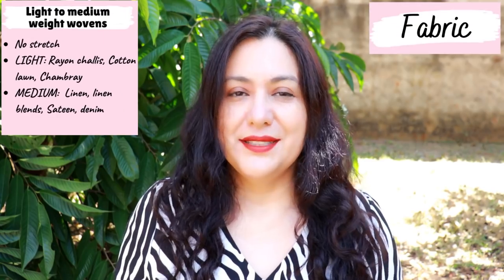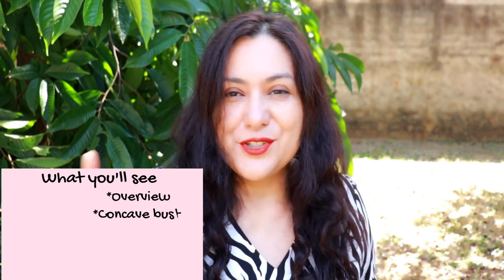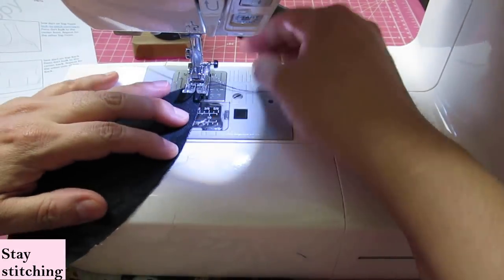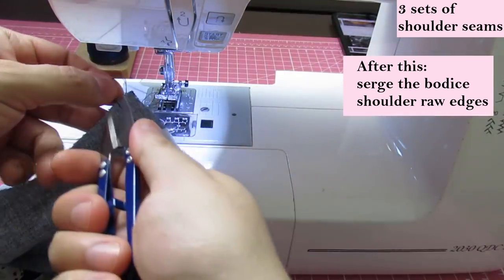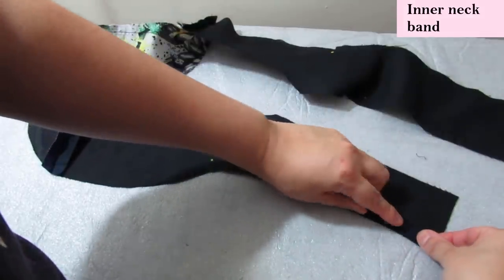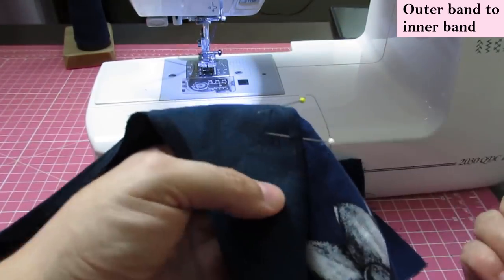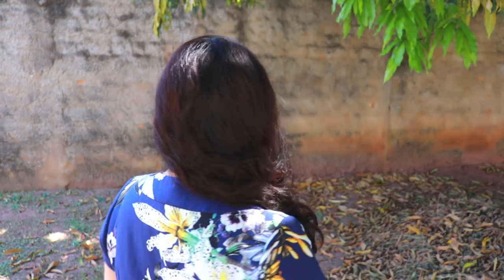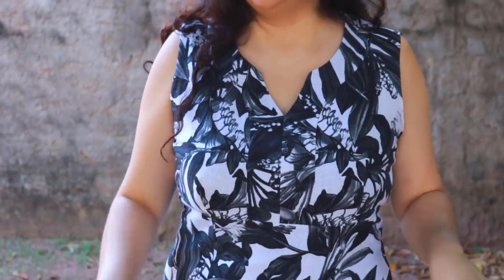THIS BEAUTIFUL NECKLINE! My LOVE for Concave bust darts. 3 Recoleta dresses (Itch to Stitch).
I’ve pulled out my favorite woven fabrics to make 3 gorgeous dresses! This is the new Recoleta dress pattern from Itch to Stitch and it’s a great classic style with an amazing fit.  The neckline features a round and a V shape that I love and you don’t need too much fabric… yay!

I am sharing details on how to sew this entire gorgeous neckline, step by step and also why concave bust darts are so important for a great fit!

Specifics
*Size 14 bust/waist to 16 hips
*C cup size
*I did not need the side seam zipper to get in and out of the dress
*Added 3/8” length to bodice pieces
*Added 2” length to the skirt pieces
*Linen/rayon blend (Linen 55%, Rayon 45%)
*Bubble crepe & linen neckbands